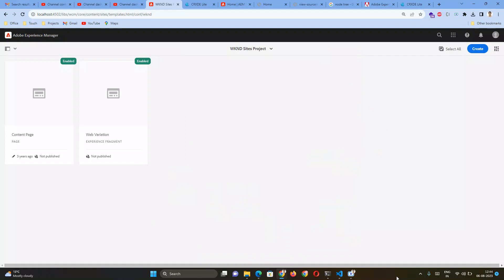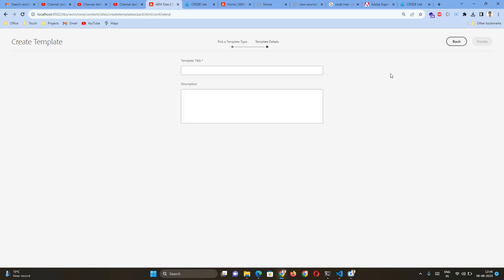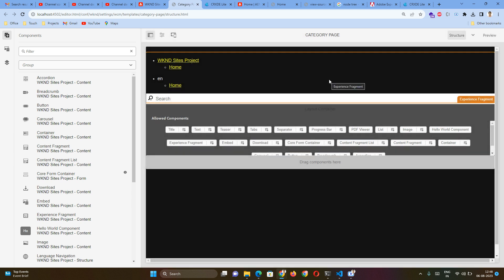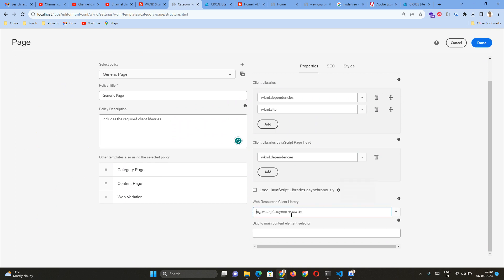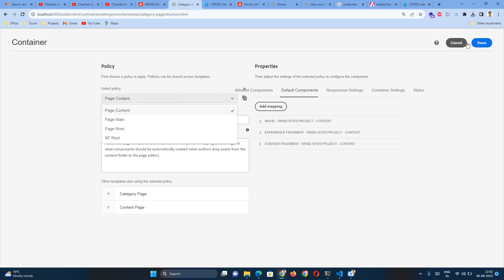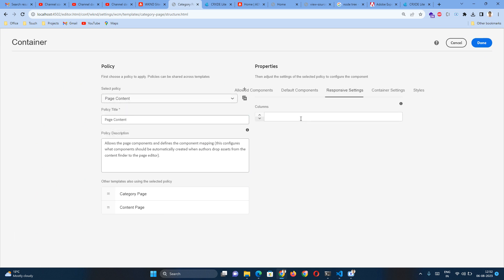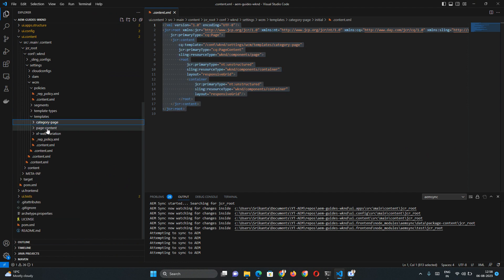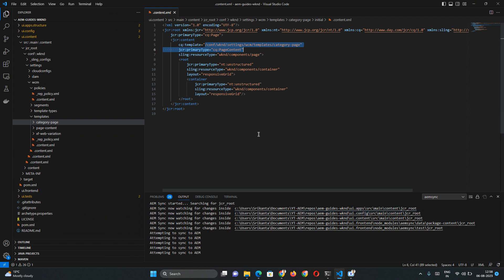How to create a Template in AEM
📸Instagram:  will update soon .
AEM Architecture
Adobe Experience Manager
AEM Framework
AEM Components
AEM Integration
AEM Deployment
AEM Scalability
AEM Performance
AEM Infrastructure
AEM Dispatcher
AEM Security
AEM Personalization
AEM Headless CMS
AEM Workflow
aem architecture
aem examples
aem archetype
aem architects